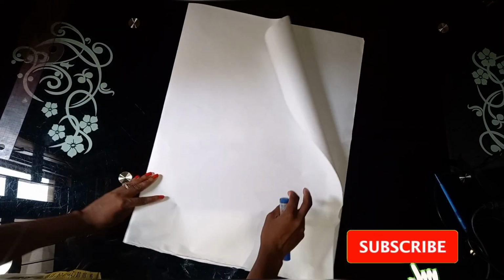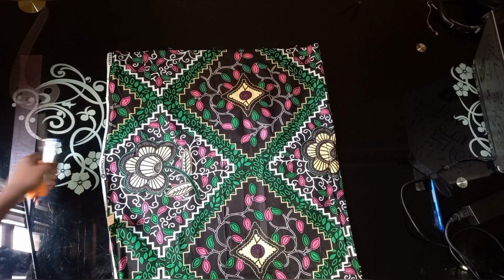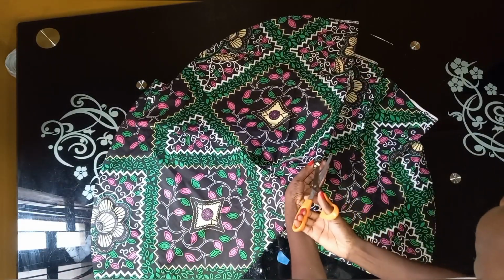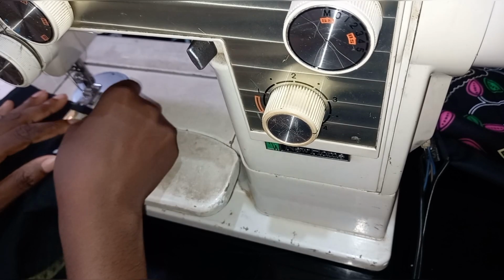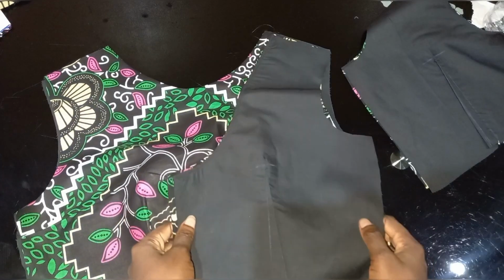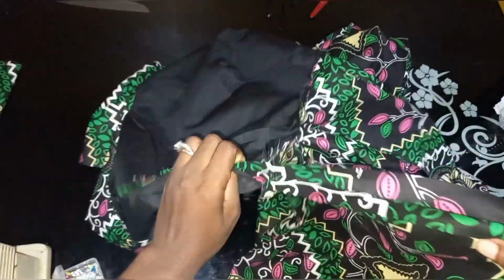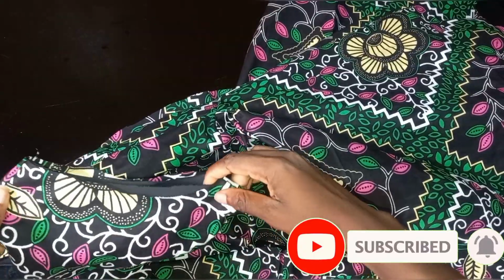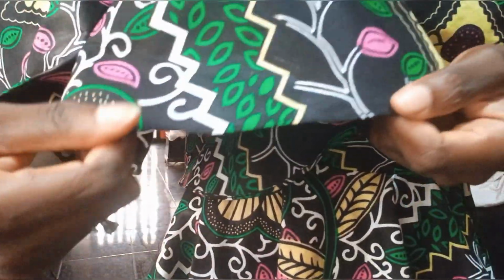how to cut and sew a circle dress || 720 degree flare || double flare || circle sleeves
In this tutorial, we'll show you how to make a circle dress with a double circle flare. This dress is perfect for summer days!

If you're looking for a unique and special summer dress, then this is the tutorial for you! We'll show you how to make a dress with a double circle flare, which gives it a gorgeous and stylish look. Circle sleeves are a great way to add a little bit of extra flair to your wardrobe, and this dress is perfect for summer days!

Musician: LiQWYD